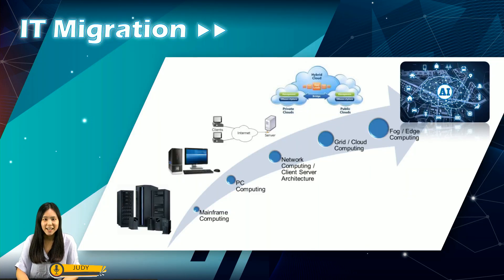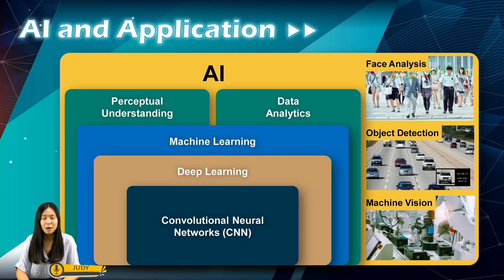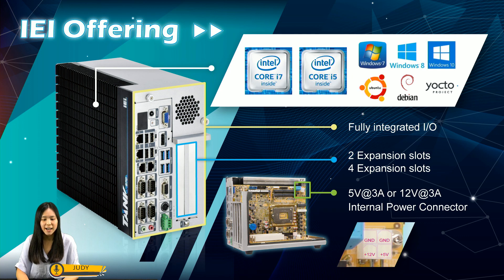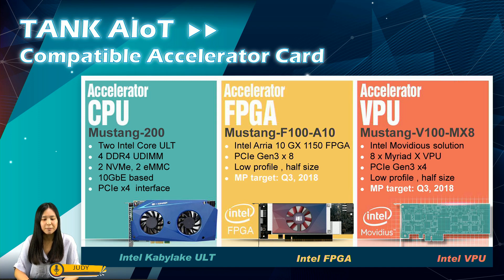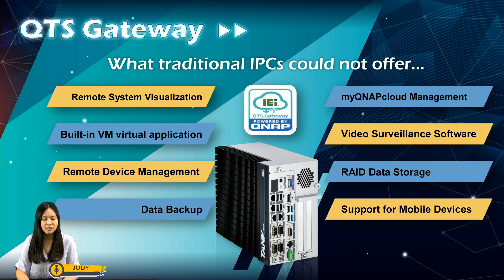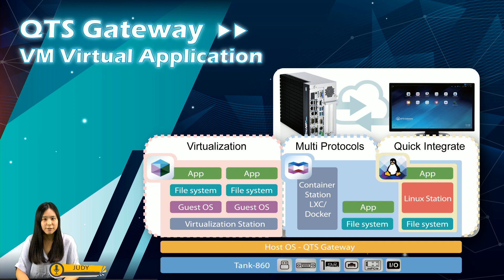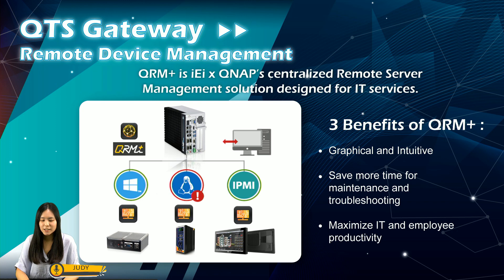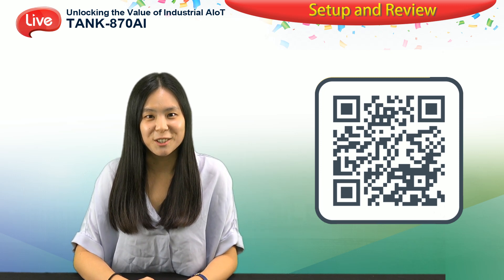Introducing IEI TANK 870 AI, Unlocking the Value of Industrial AIoT (Closed Caption)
Introducing IEI TANK 870 AI
Unlocking the Value of Industrial AIoT
TANK AIoT Developer Kit

IEI HDB-301R and QNAP DJ2 will be used for this 1080P live streaming event.